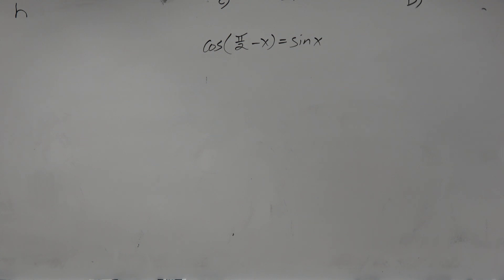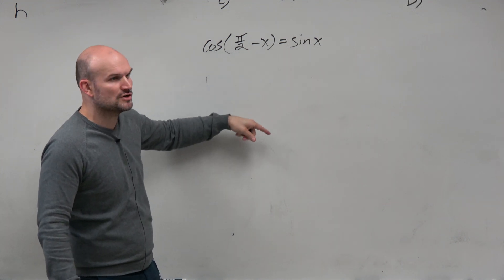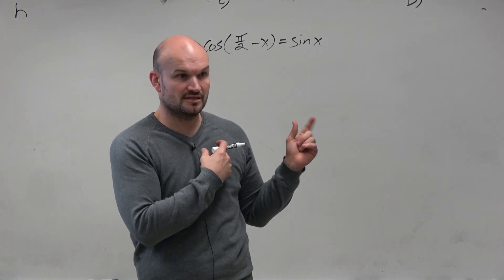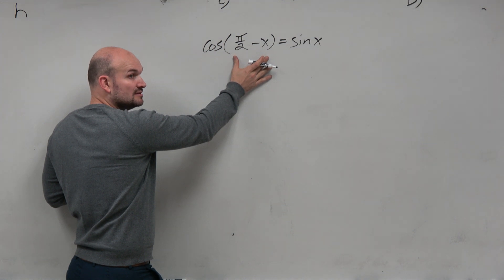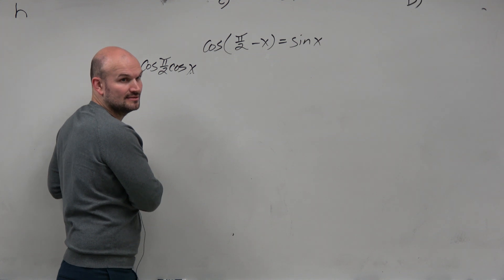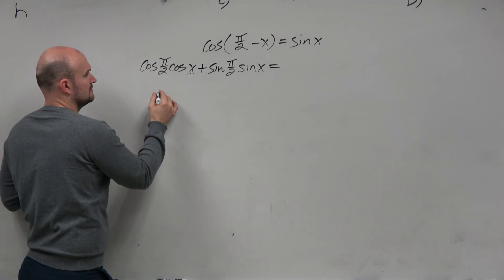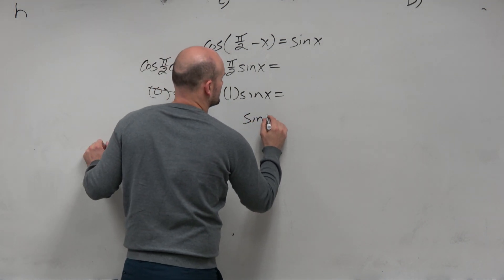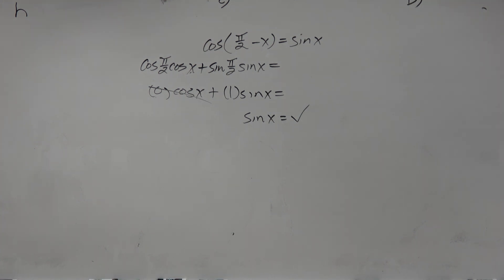Verify Cofunction Identity using Difference Formula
In this video I will show you how to verify the cofunction identity using the difference formula for cosine.